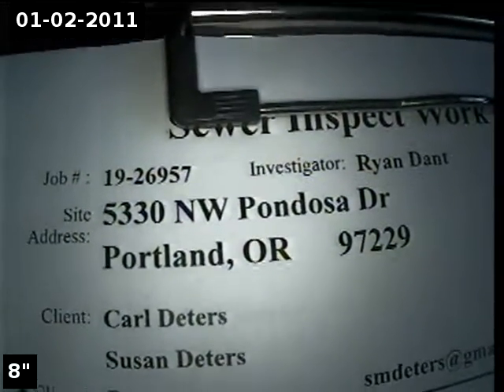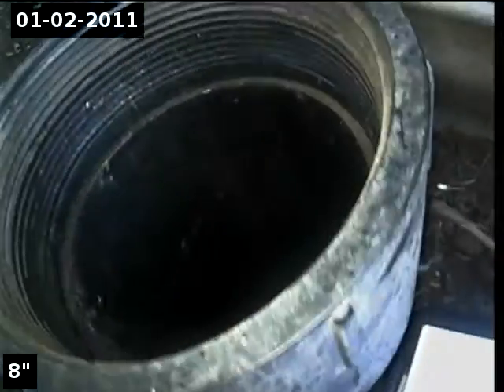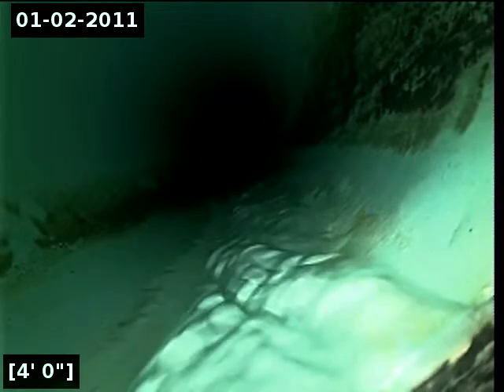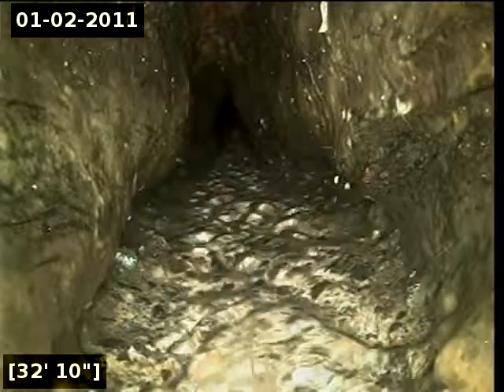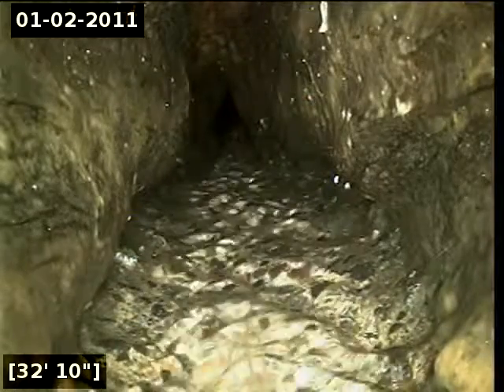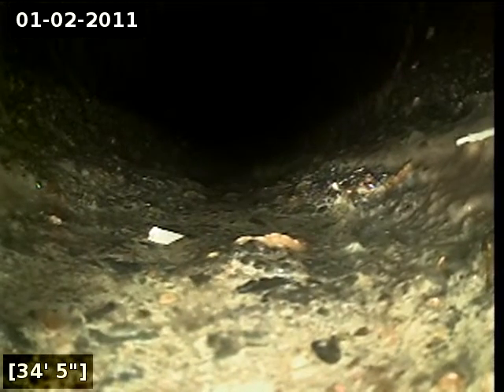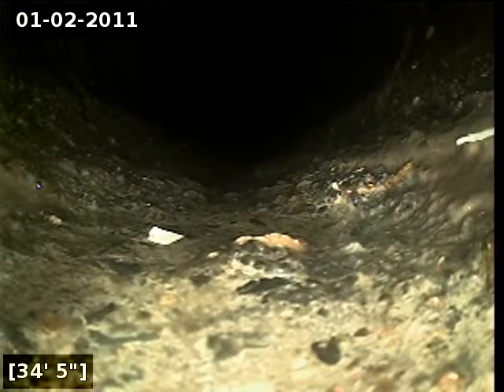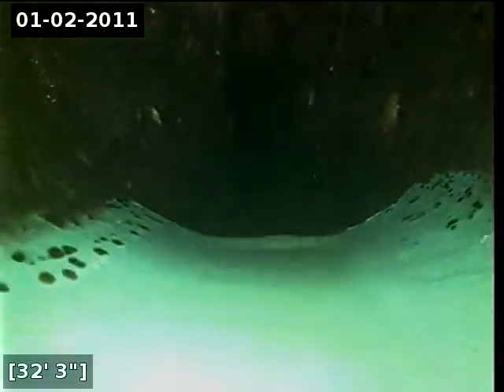5330 NW Pondosa Dr